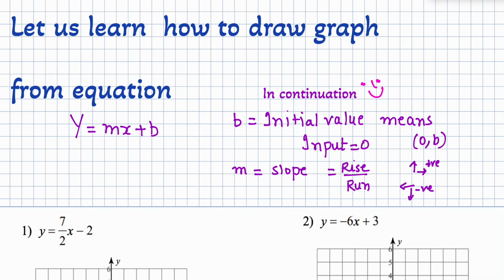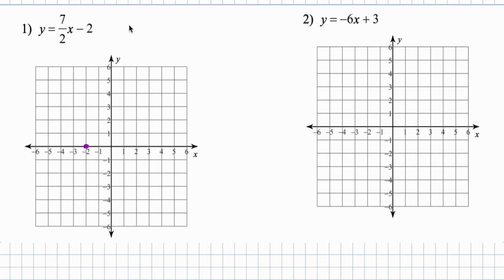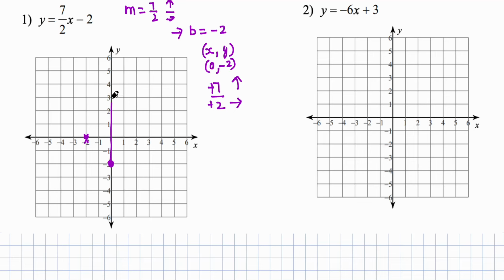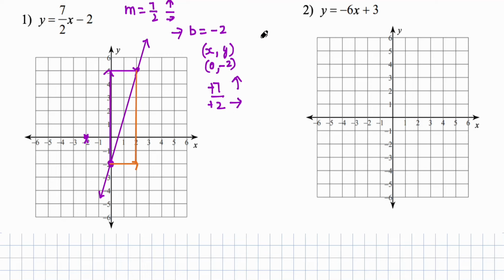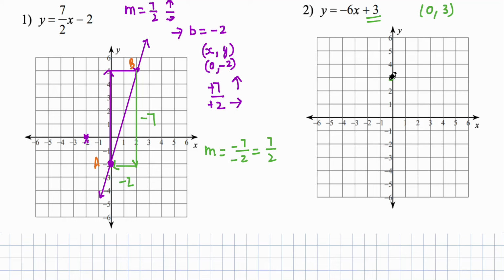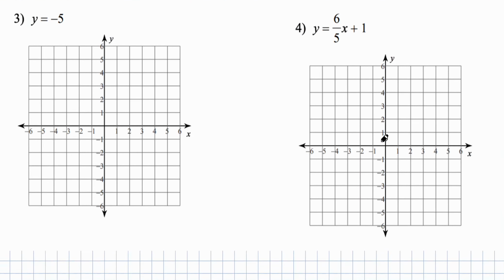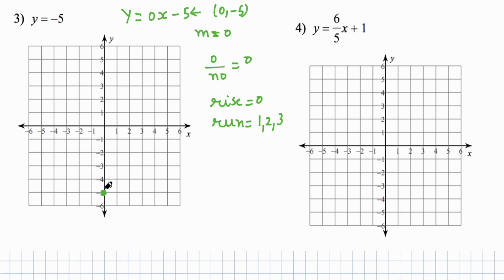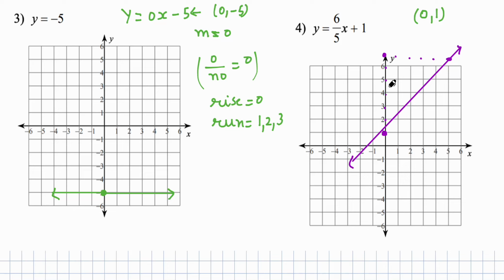Linear Equations: Part 5 How to draw a graph from a given equation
✅ Part 5: Graphing Lines Without Losing Your Mind
📊 Don’t just stare at numbers—draw them into life!
Here you’ll learn simple tricks to graph straight lines using slope and y-intercept in seconds. Includes practice and visual fun.

🧠 Skill Focus: Graphing linear equations from y = mx + b